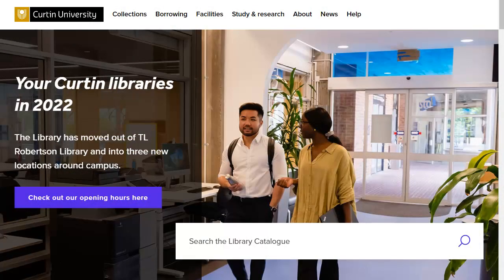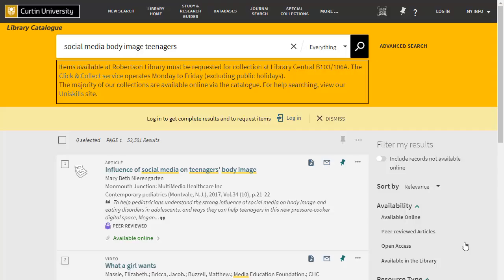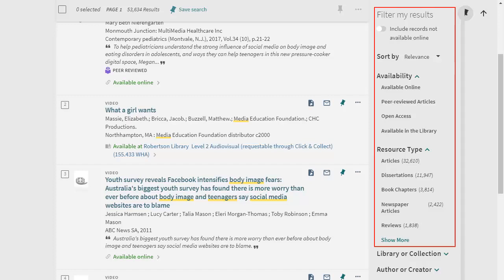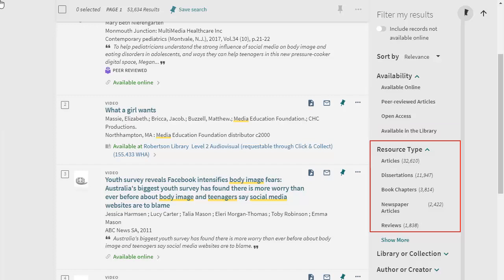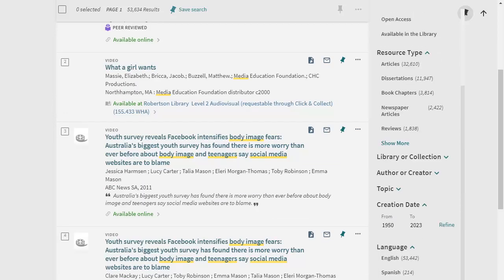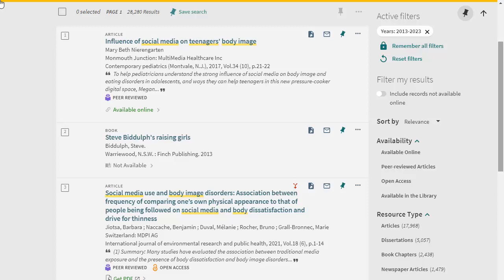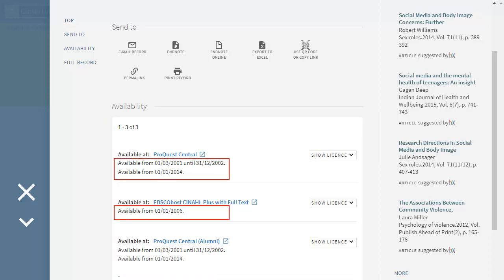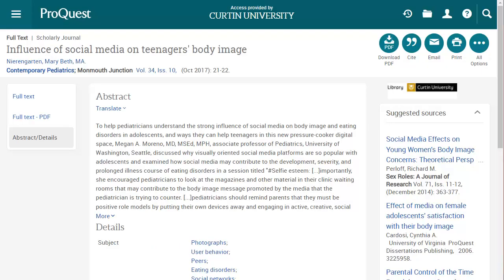Searching the Library catalogue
Find out how to search the Curtin Library catalogue for books, journal articles and more for your assignment topic.